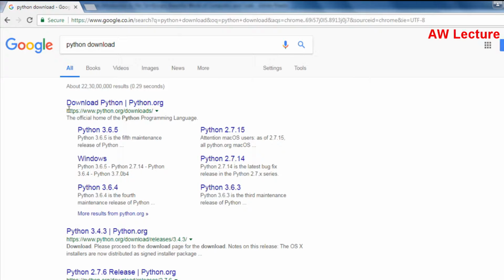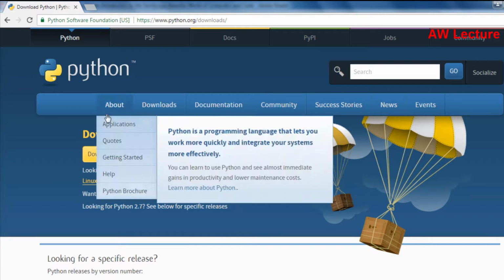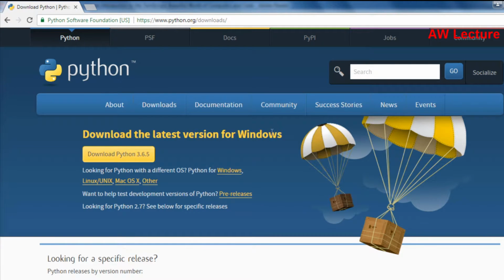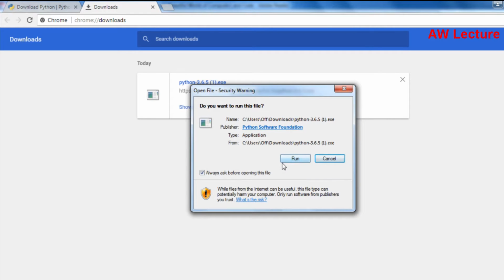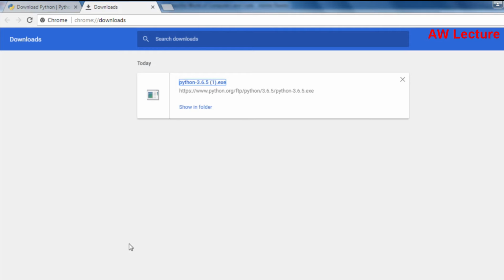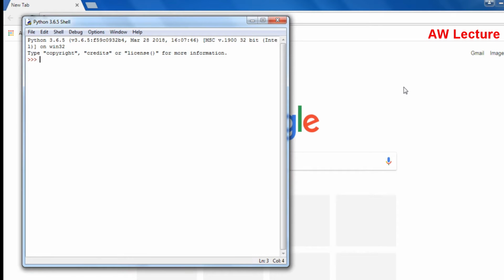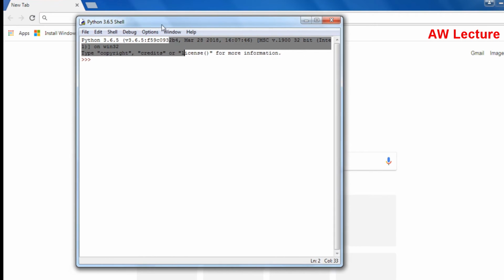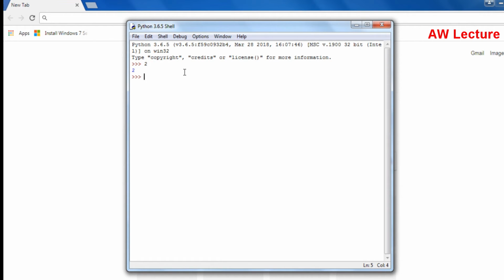Installing Python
guide to install python and getting started.